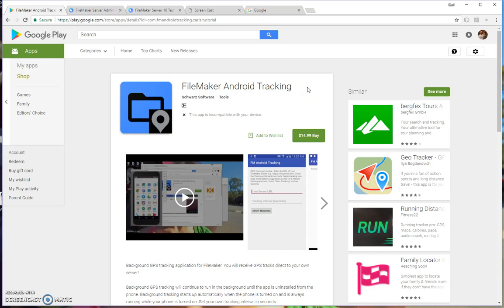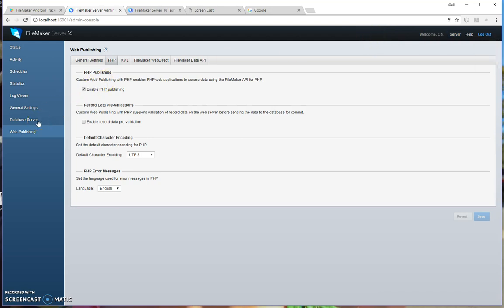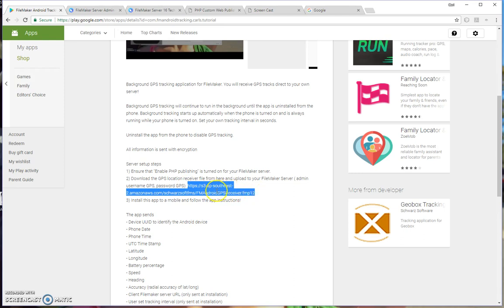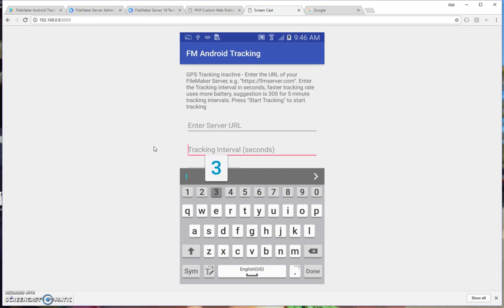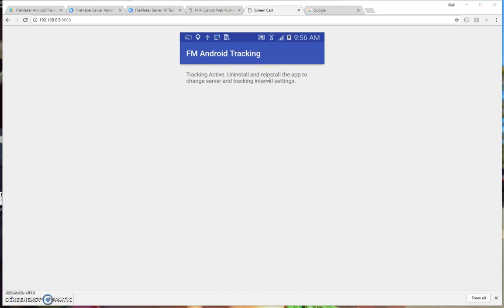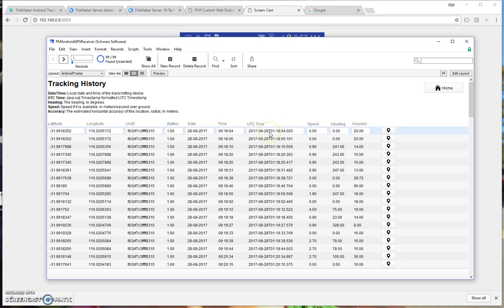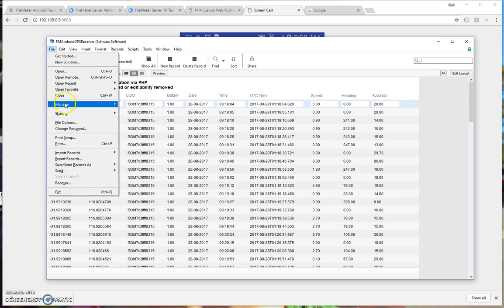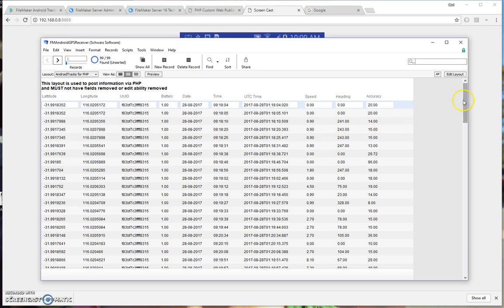FileMaker Android GPS Tracking Application, Version 2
This video demonstrates the FileMaker Android GPS Tracking system that will send GPS tracking direct to your server.